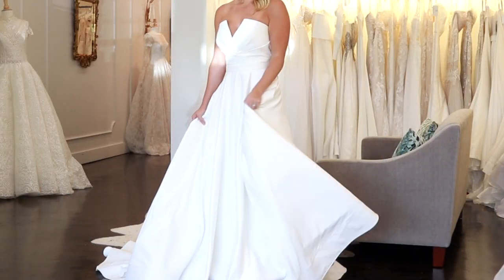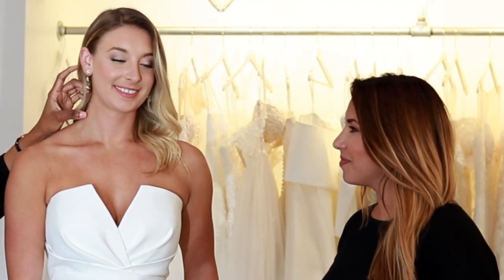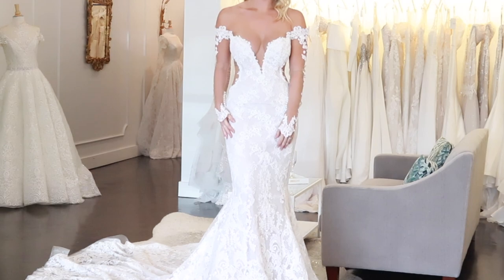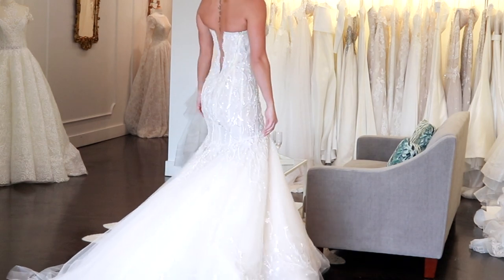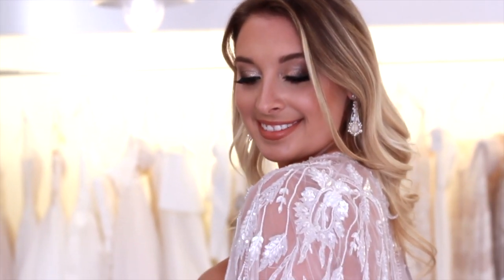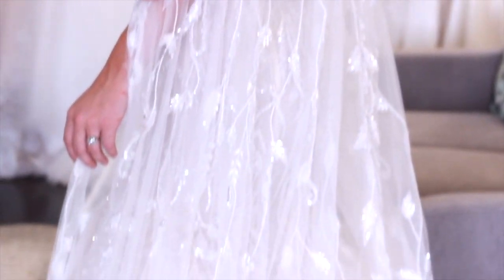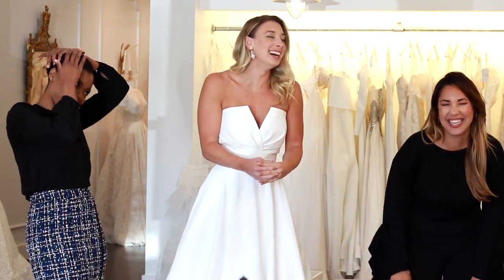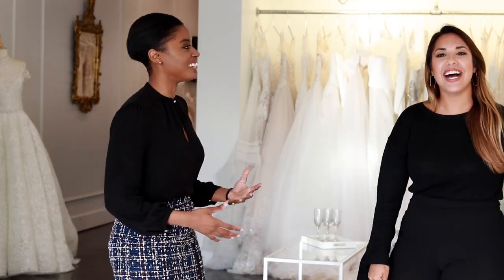Wedding Makeup 2019 | How to Pair with Your Wedding Dress!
Hi Glowgetters!

Today we have a special guest on our channel that we have the pleasure of calling a friendor (a fellow vendor who became a friend). The Isabel O'Neil Bridal Collection is the home of luxury bridal designers like Galia Lahav, Ines Di Santo and Alyne by Rita Vinieris.

We hope you enjoy this video and we must ask, which bride are you?

Dresses Featured:
The Classic Bride - Camila by Alyne by Rita Vinieris
The Romantic Bride - Sen by Ines Di Santo
The Showstopper Bride - Nieva by Ines Di Santo

All of which can be found at the Isabel O'Neil Bridal Collection.

The Glow begins with confidence from within. Glow Up. Glow On. Your Glow Girl!